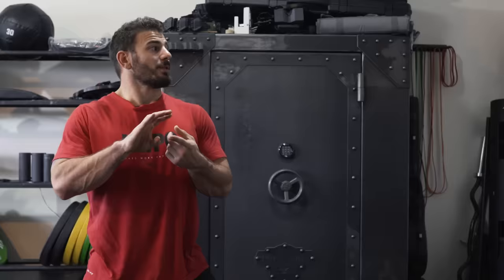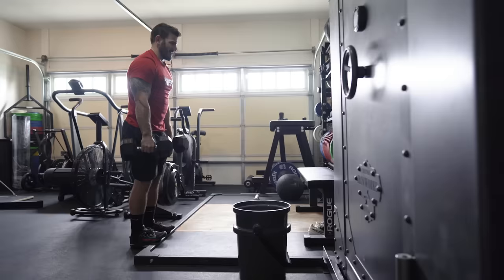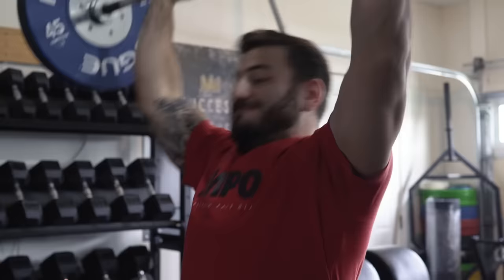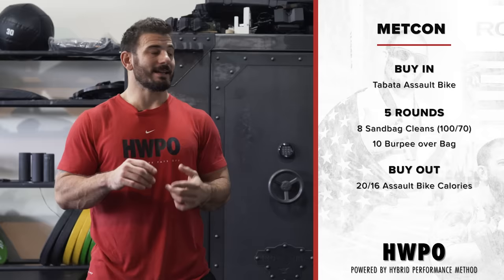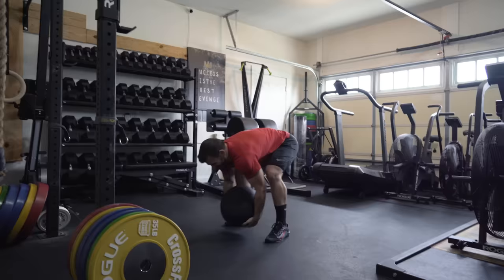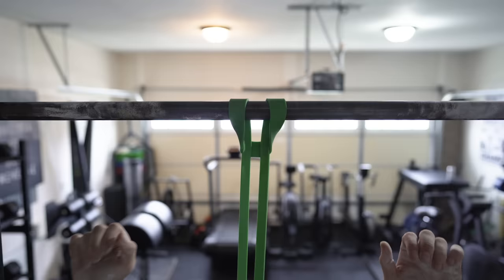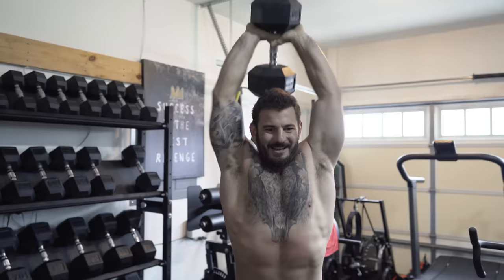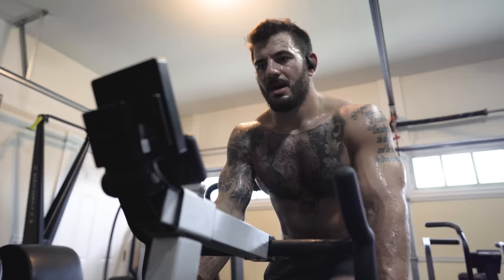FULL DAY OF PROGRAMMING FROM HWPO TRAINING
Test out a day of training from Week 2 of the HWPO Training program. This is early on in the 12 week cycle - weights are lighter percentages with higher rep schemes to get comfortable with the movements. Intensity will continue to build over the 12 weeks.